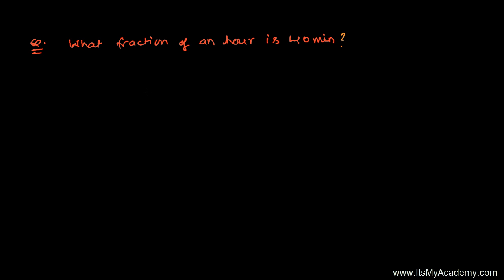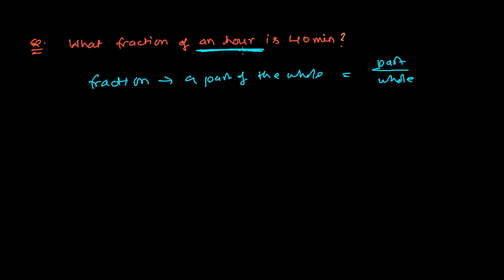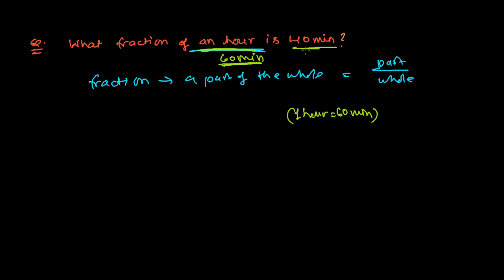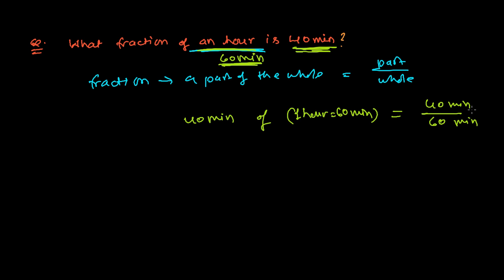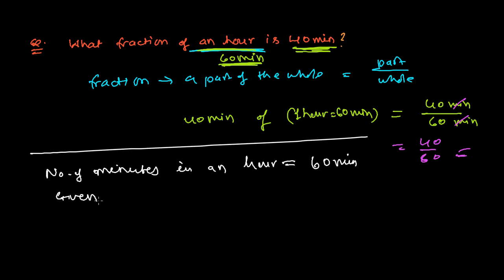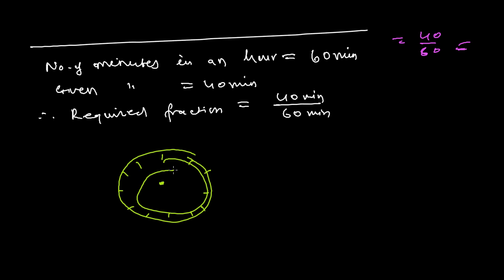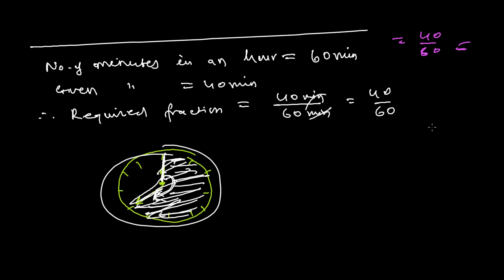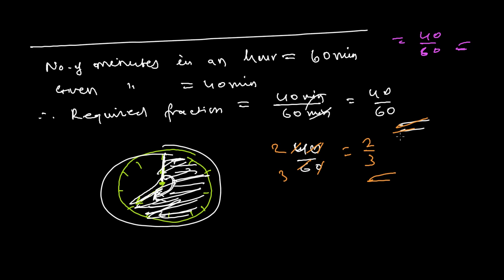What Fraction of an hour is 40 minutes